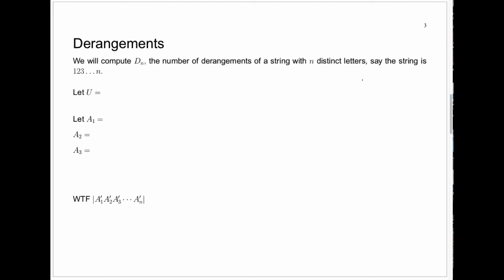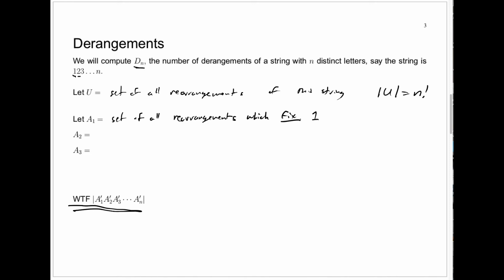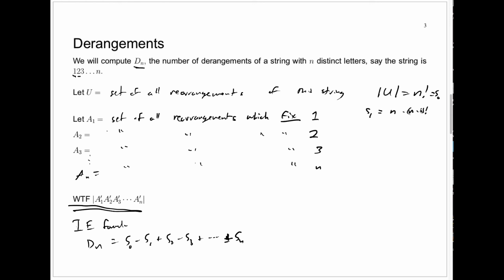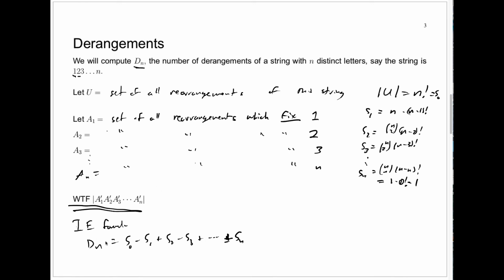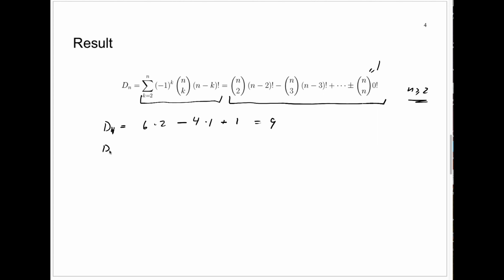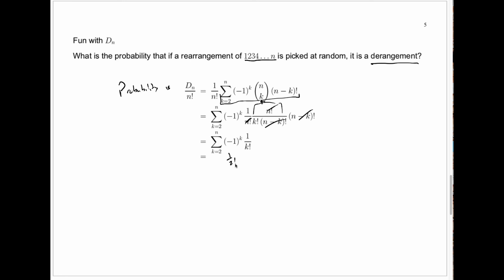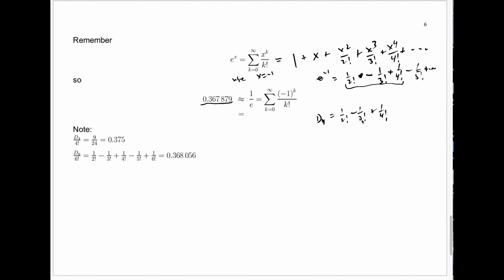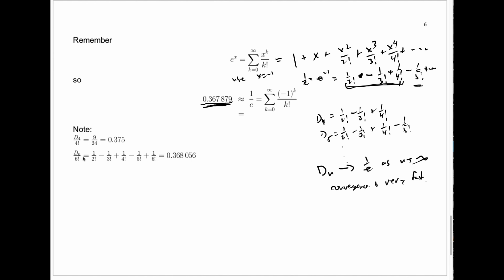336E3Derangements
Derangements using Inclusion Exclusion